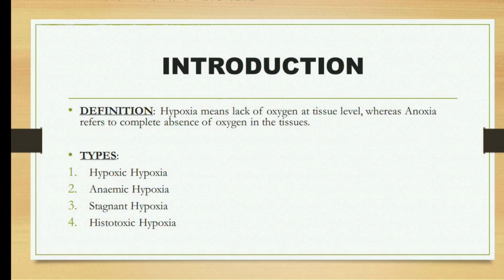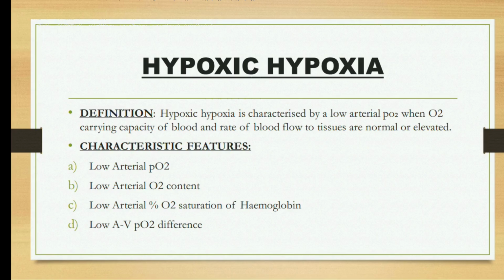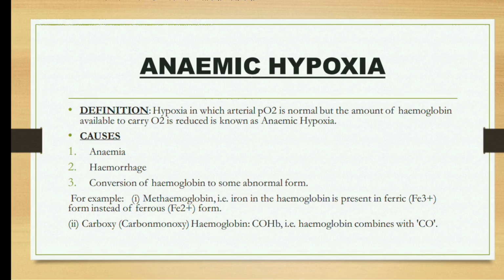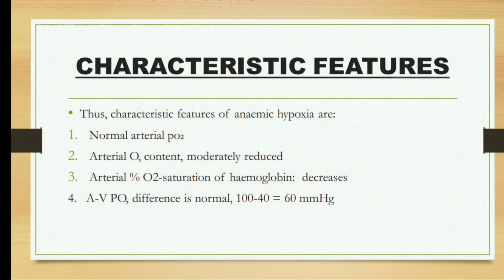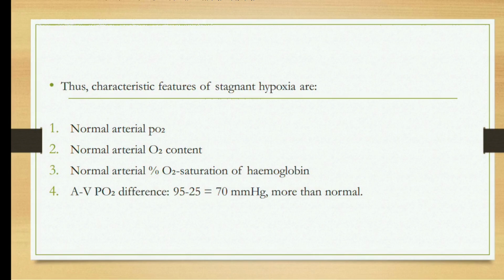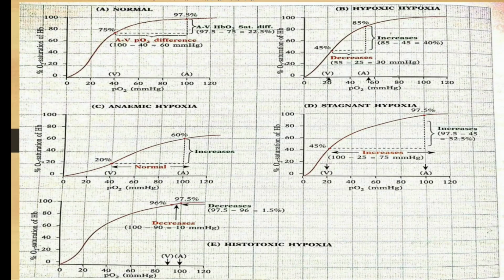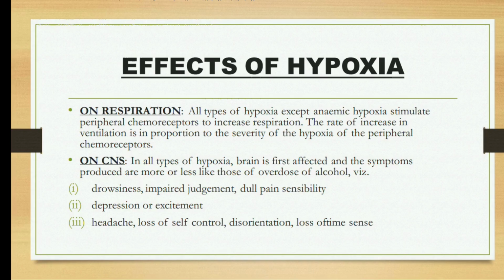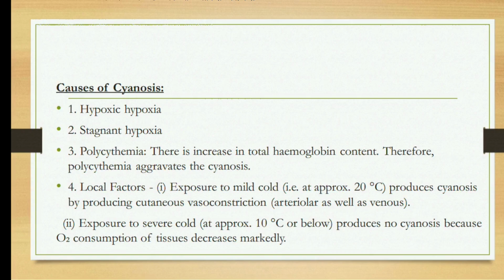HYPOXIA | QUICK REVISION | (FREE NOTES)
Let's examine HYPOXIA.

Hello, aspiring physicians! We appreciate your interest in learning more about general and dental medicine by visiting the dentistionary.

Here is another video we have for you all that illustrates hypoxia. I genuinely hope the explanation made sense to everyone. For the benefit of aspiring medical professionals, kindly post comments and make ideas to enhance the information on your channel.

I trust you had fun with it. If you need help with your notes, do post a comment; we will be happy to help.

I'm grateful.